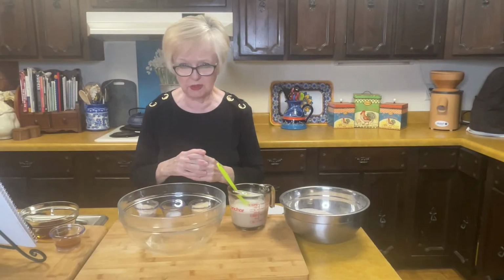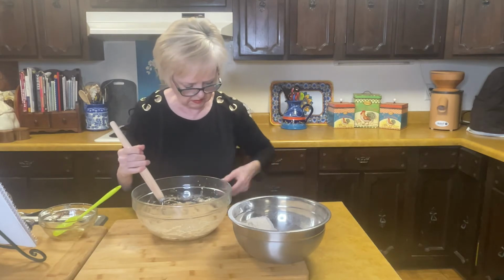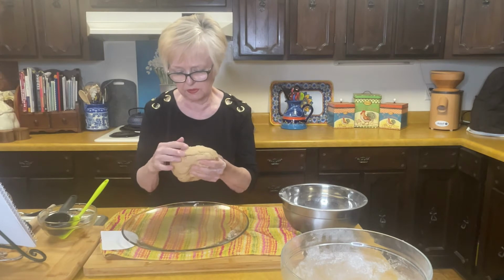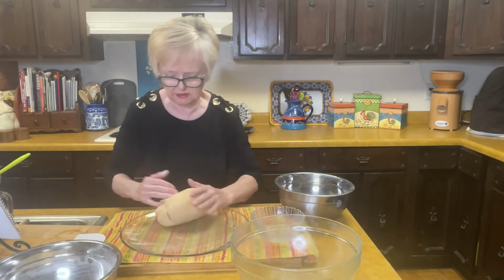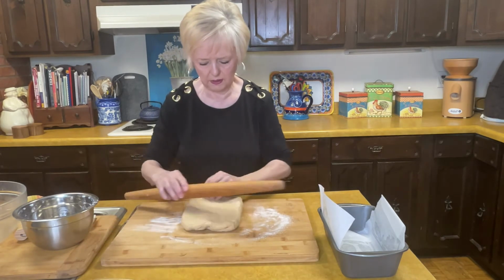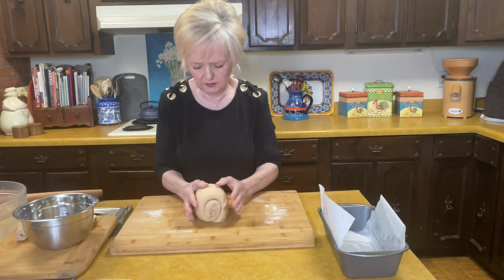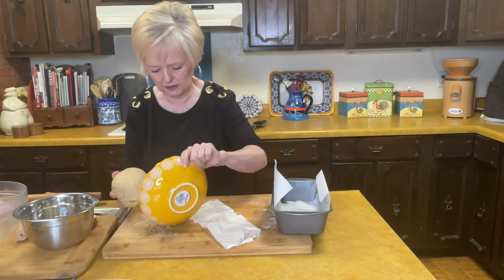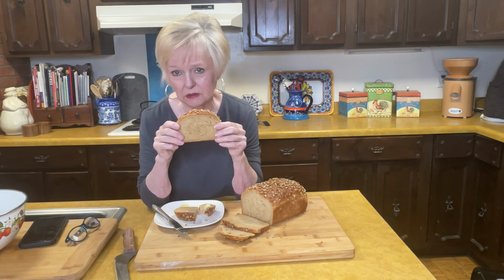Soft and Delicious Sandwich Bread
With a touch of honey and milk, this Soft and Delicious Sandwich Bread makes a wonderful full-flavored bread.

This sandwich bread will please even those picky eaters who prefer the soft texture of white bread since it has a soft, supple interior and a slight crusty top.

Full of the 45 plus nutrients that whole wheat offers, this delicious bread can be made into smaller dinner rolls as well as a sandwich loaf.

In the video I share my secrets to making white whole wheat bread that is robust with flavor and easily slices into sandwiches.  This bread will even hold up to those peanut and butter sandwiches or is perfect for French Toast or Cinnamon Toast.

Let me know if you try this Soft and Delicious Sandwich Bread, and leave your questions and comments.  I love hearing from you.